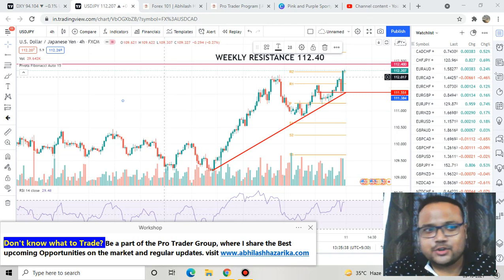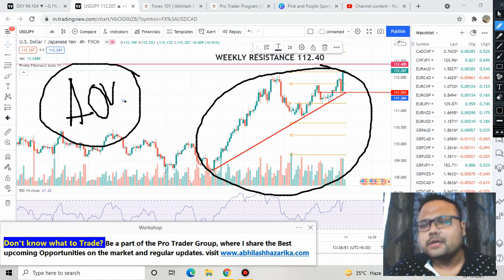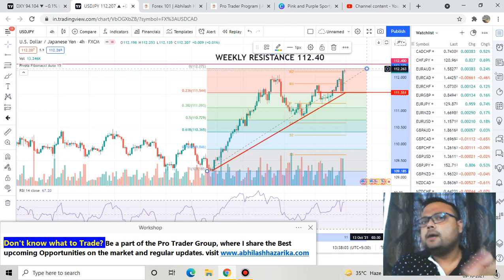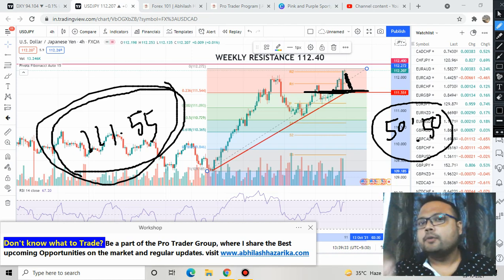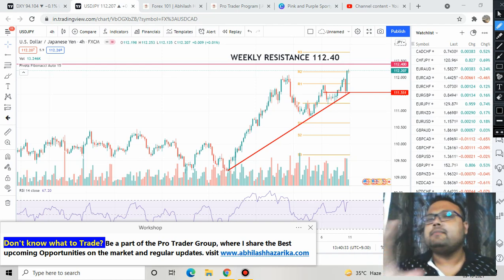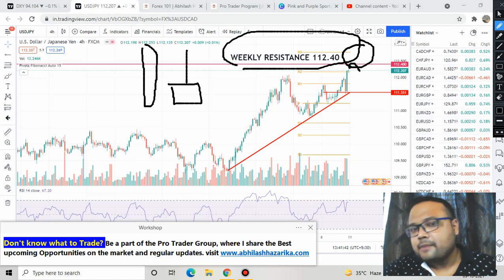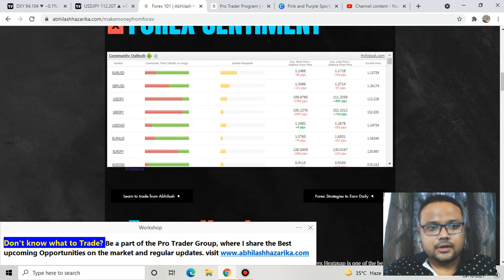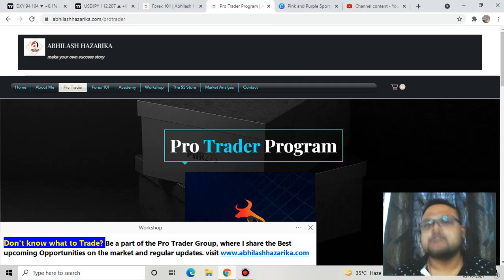USDJPY Strategy MONDAY 11 OCT | USD JPY Analysis MONDAY 11 OCT | USDJPY Forex Strategy MONDAY 11 OCT